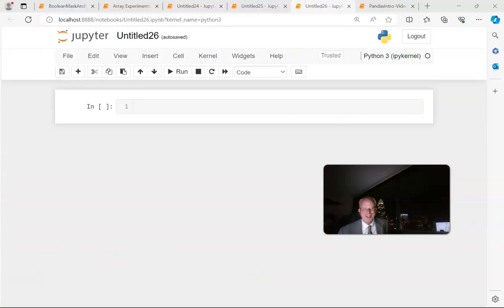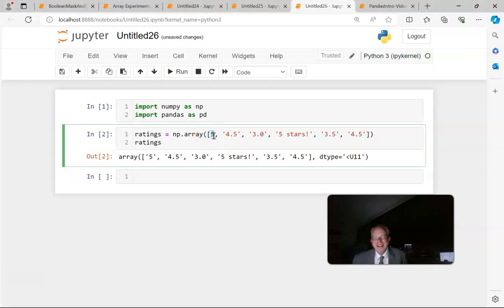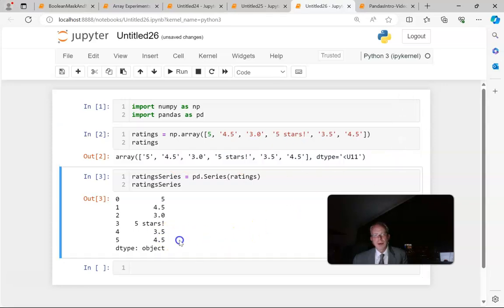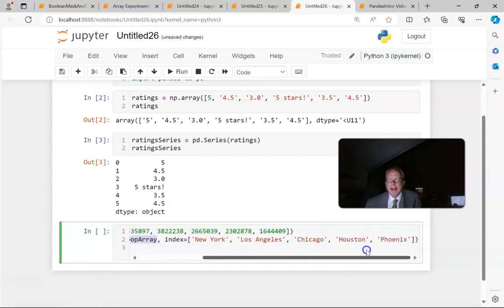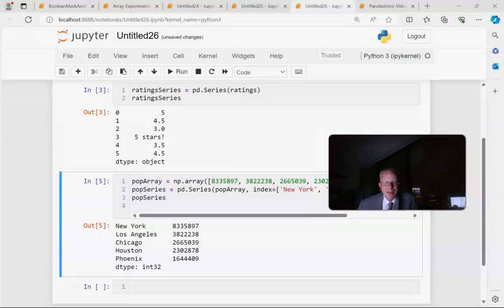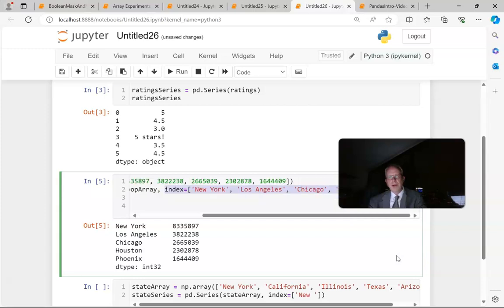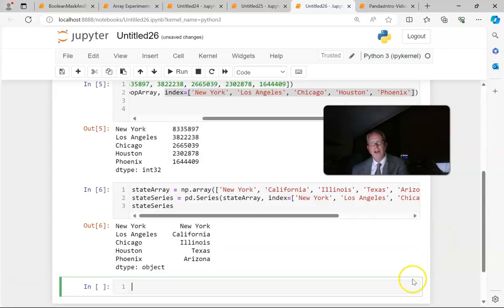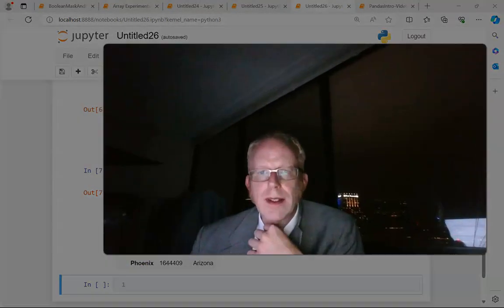Create a DataFrame from multiple Series and Arrays in Python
create data frame from multiple series in Python

A series is something we can assemble together to make a DataFrame.

A DataFrame is the common currency that we use in business intelligence

Plus, a really cool lighting show!

I start with imports, and then I create a NumPy array with some made-up dirty data.

I convert the array to a Pandas series by using pd.Series()

I assemble a series from an array, and provide it an index.  The index will match to the data.

I create a second series of states and cities, and then I merge them together, using pd.concat(), to create a DataFrame.